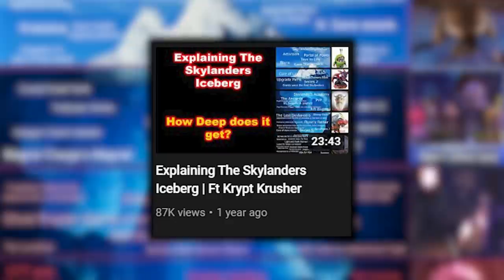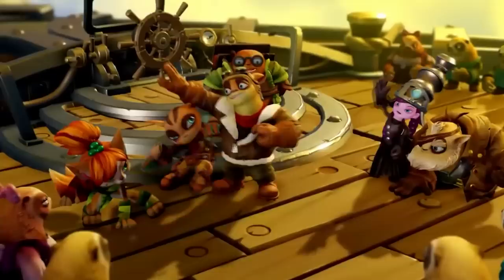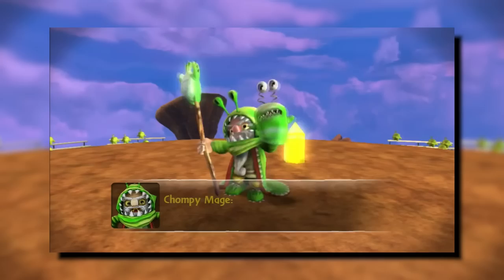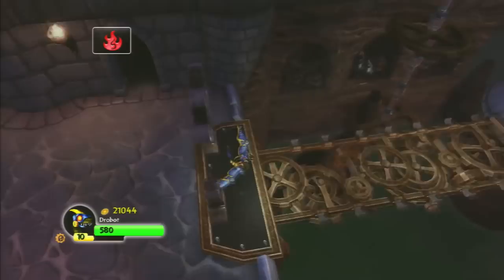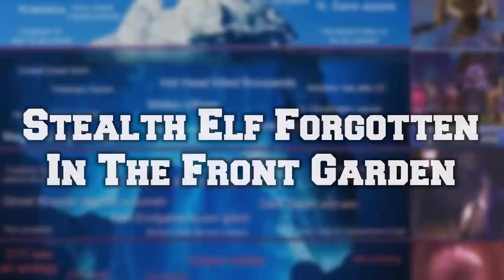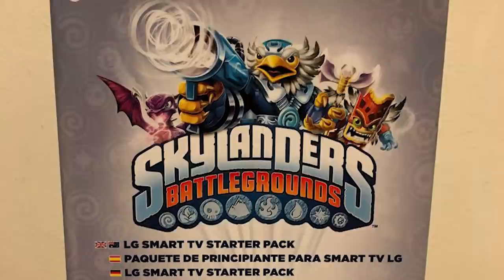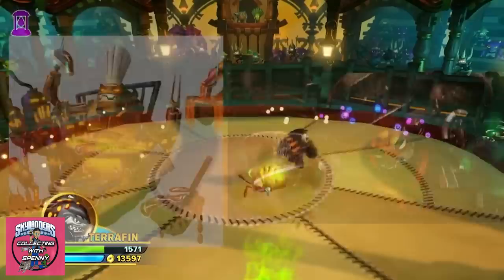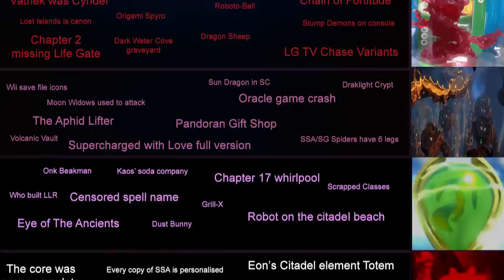Explaining The Skylanders Iceberg 3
In this video we will be once again discussing the Skylanders iceberg. This is the longest Iceberg to date with 100 entries in it.

Timestamps
0:00 - Intro
0:40 - Level 1
9:24 - Level 2
14:22 - Level 3
20:27 - Level 4
26:21 - Level 5
32:34 - Level 6
37:55 - Level 7
42:56 - Level 8
47:59 - Level 9
52:41 - Level 10
59:19 - Outro